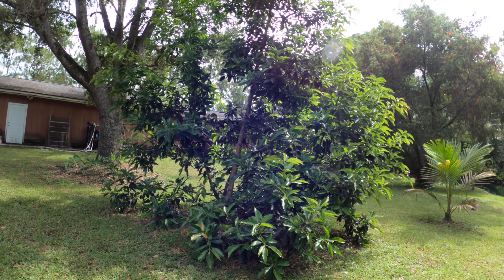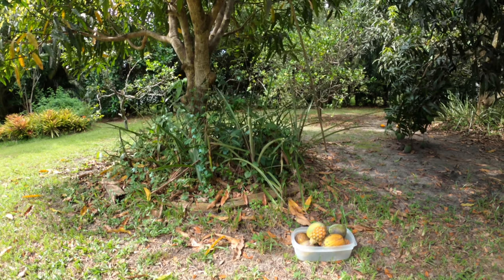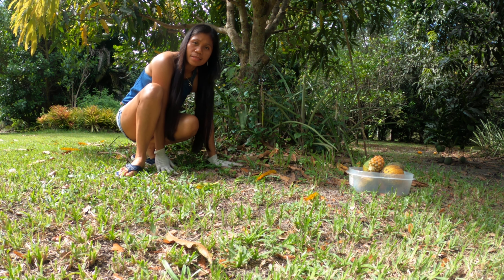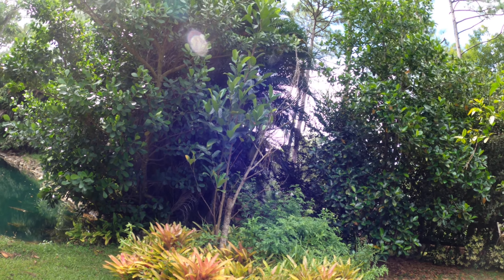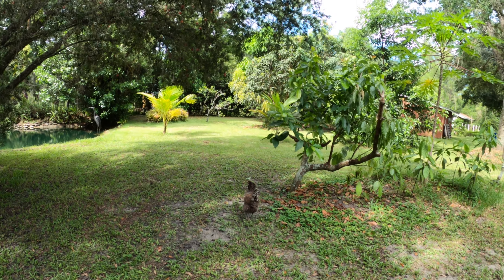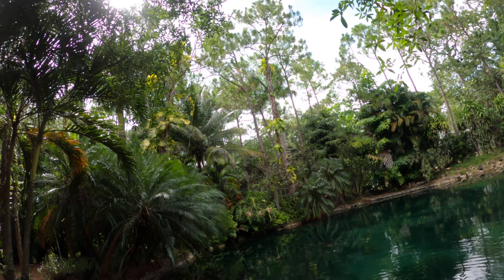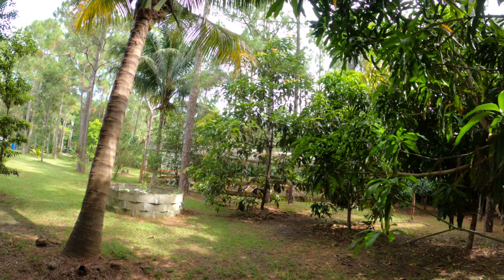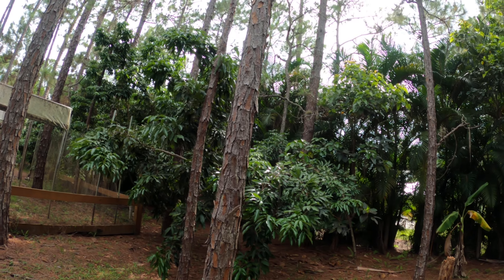SOUTH FLORIDA EDIBLE LANDSCAPE PART 3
very wonderful feeling after you taste your harvest